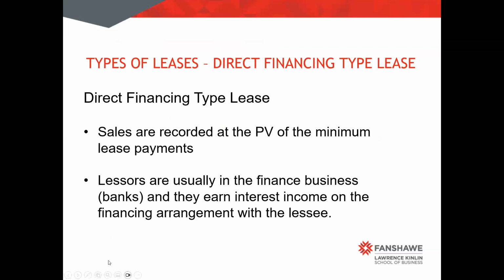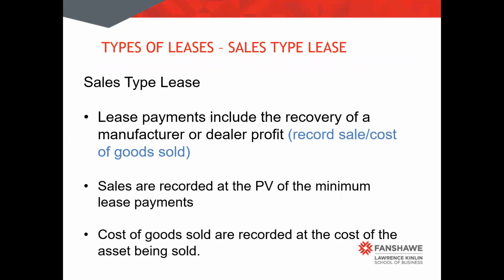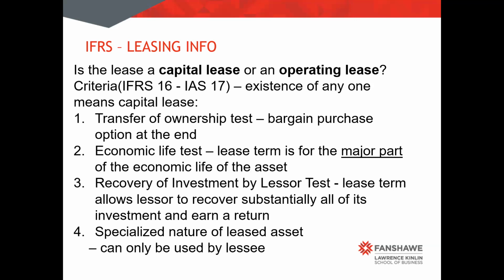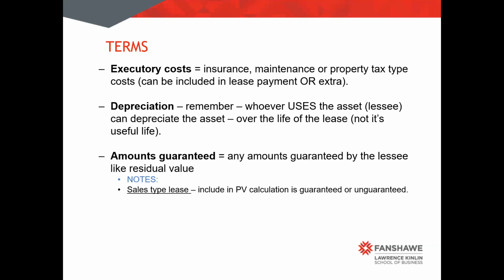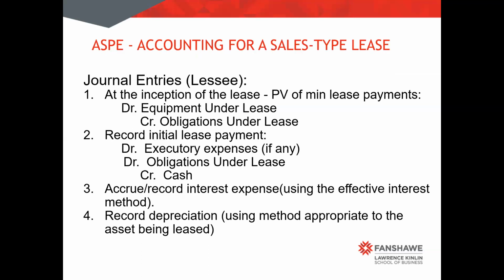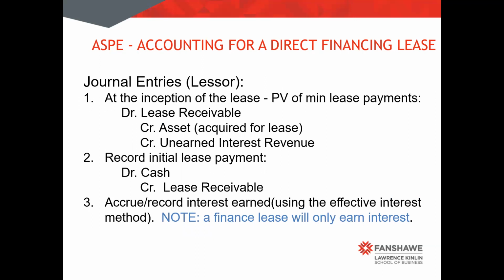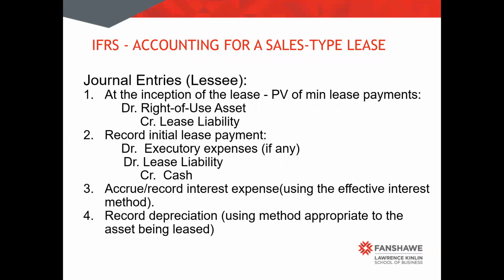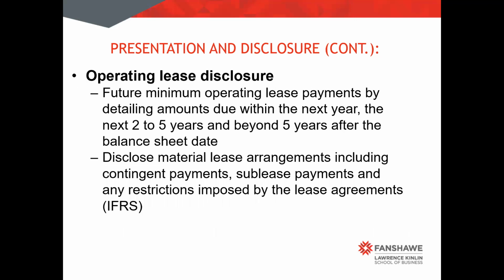ACCT3050 S23 Little C17 Slides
Fanshawe College
ACCT 3050
Accounting - Leases
Slides